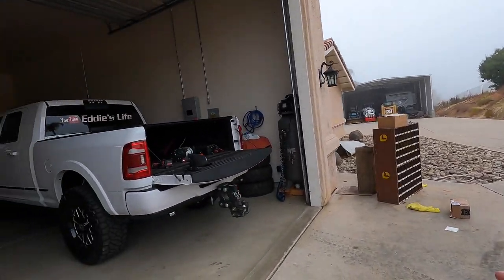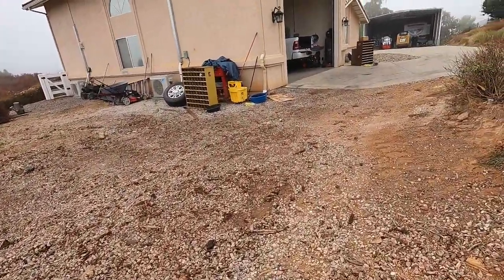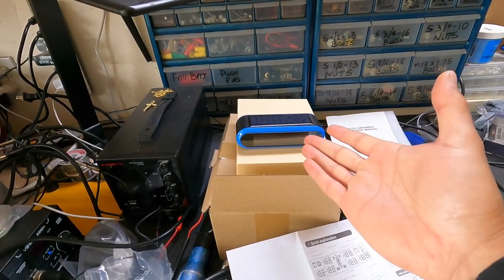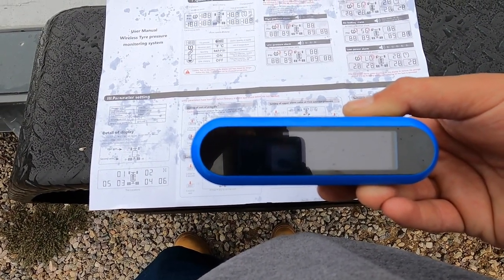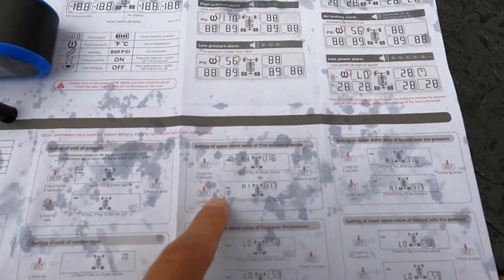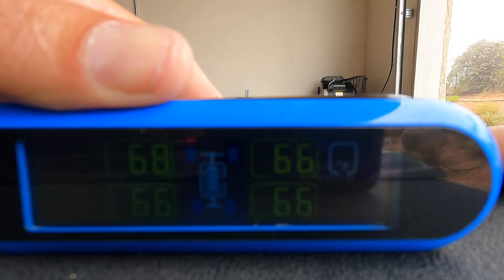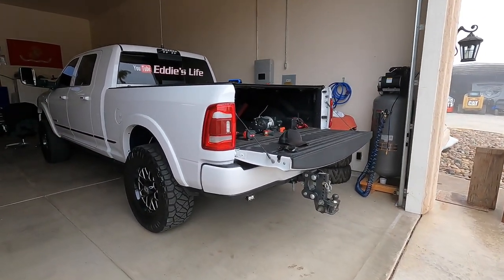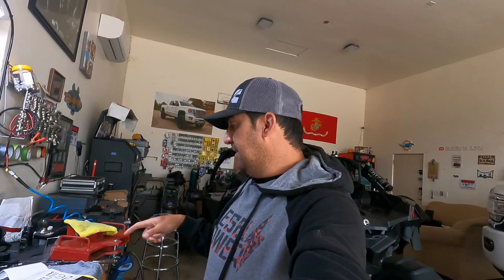Finally found a TPMS sensor system that works!!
LUCAS SPEED WAX